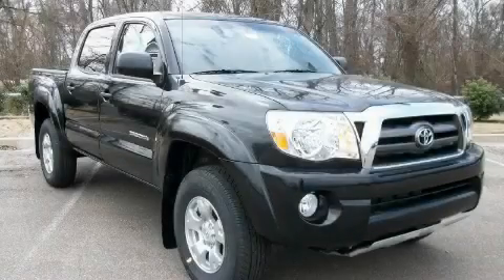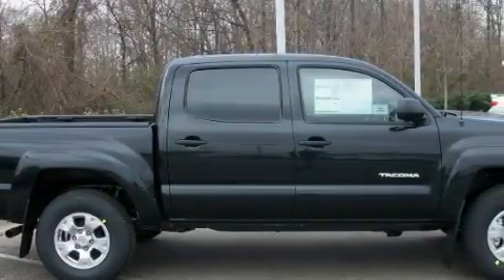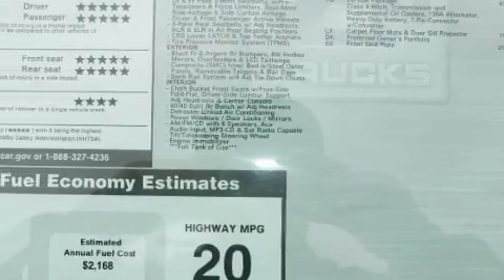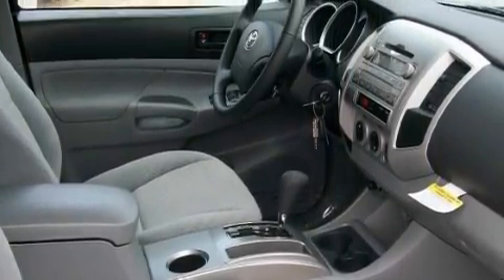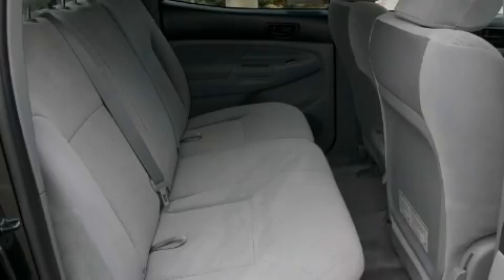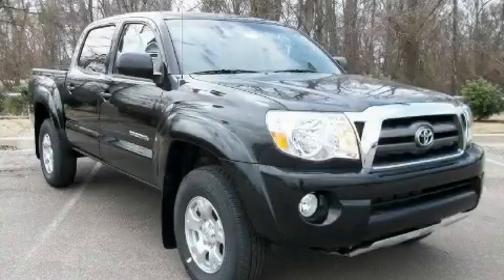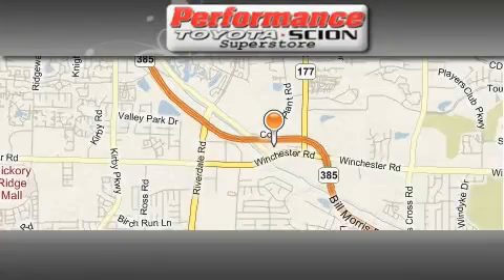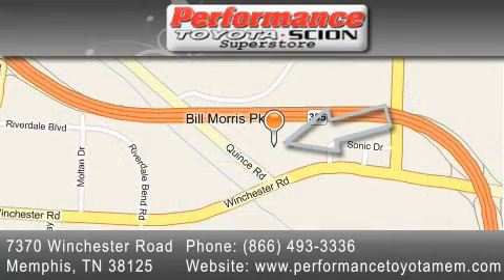2010 Toyota Tacoma Nashville TN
Year: 2010
Make: Toyota
Model: Tacoma
Engine: 4.0L DOHC EFI 24-valve V6 VVT-i engine
Trans.: Automatic
Exterior: Black
Miles: 11

Performance Toyota
7370 Winchester Road